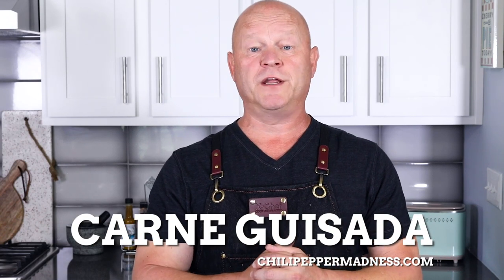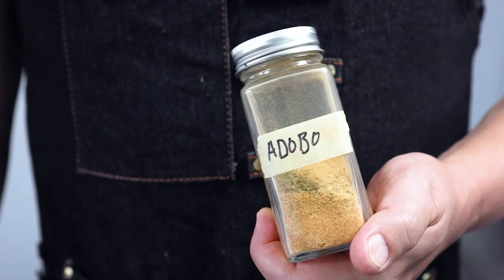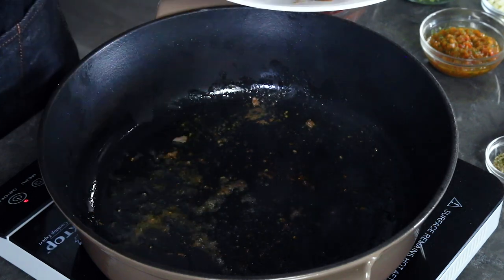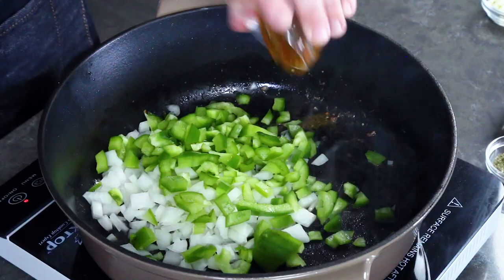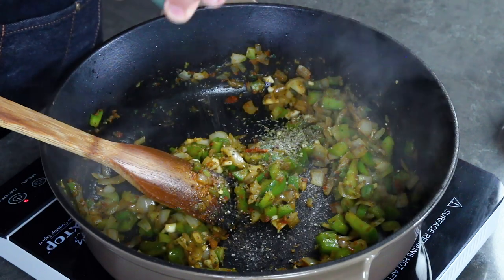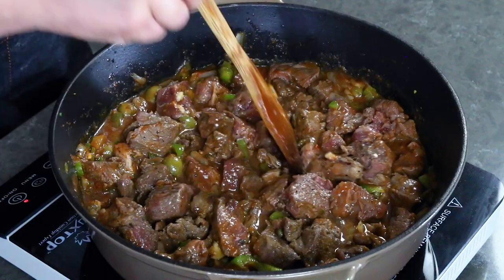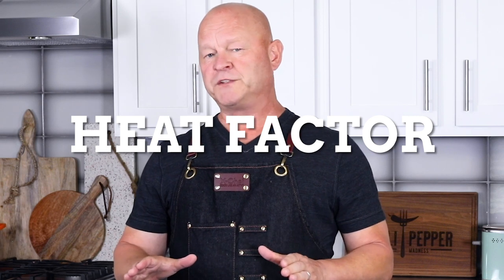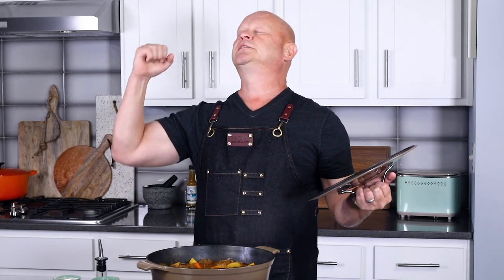The Ultimate Beef Stew (Carne Guisada)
This carne guisada recipe is the ultimate Puerto rican beef stew made with sofrito and adobo seasoning. Easy and hearty! I can eat this stew all day long!

CHAPTERS:
0:00 Puerto Rican Beef Stew
0:25 Season & Brown Beef
3:00 Veggies
5:06 Sauce & Simmer
6:42 Details & Variations
7:46 Potato and Carrot
8:39 Done!

THINGS YOU’LL NEED:
2 pounds beef roast use beef round of chuck steak
1 tablespoon adobo seasoning or more to taste
3 tablespoons vegetable oil
1 small onion chopped
1 green bell pepper chopped (or use hotter peppers, if desired)
¼ cup sofrito
4 cloves garlic minced
1 teaspoon dried oregano
8 ounces tomato sauce
1/2 cup water
1 tablespoon achiote oil
½ cup olives
1 tablespoon capers
2 bay leaves
1 pound potatoes cut into bite-sized pieces
1 large carrot peeled and cut into bite-sized pieces

I had so much fun making this! What other videos would you like to see?
-Mike